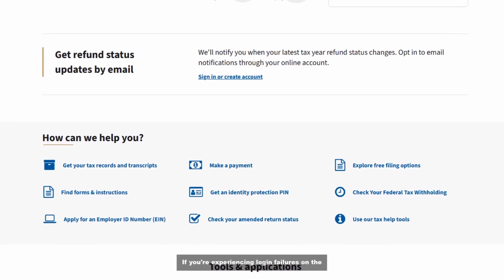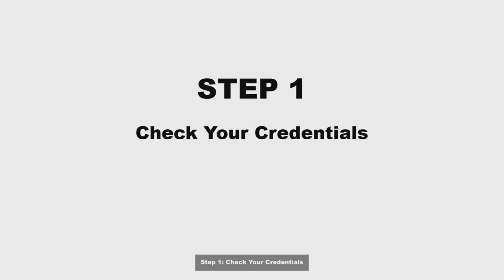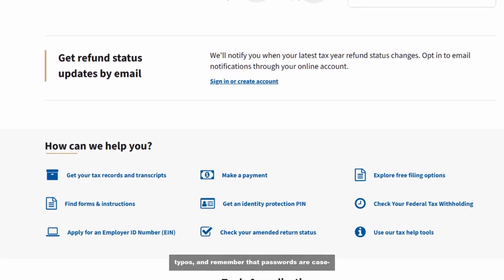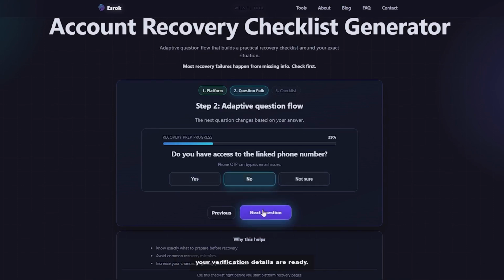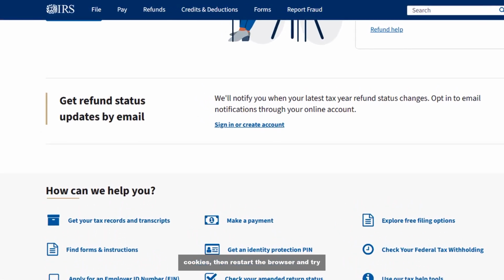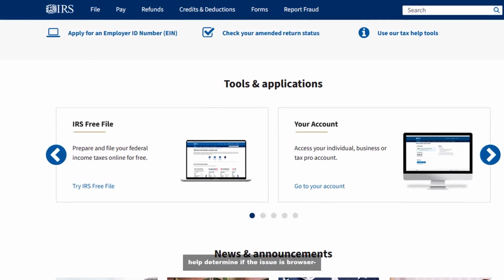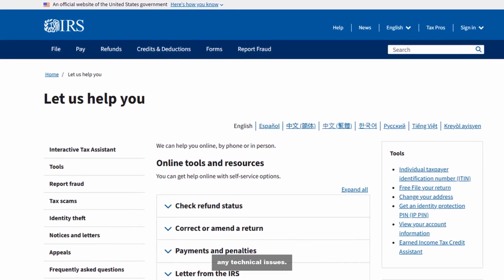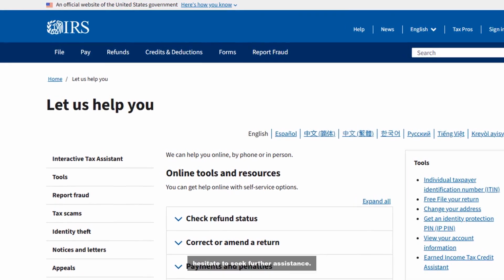How To Fix Login Failures On IRS Free File 2026 (SIMPLE GUIDE)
In this video, we will show you how to fix login failures on IRS Free File 2026 with a simple guide. If you're having trouble accessing your account, we cover common issues and solutions that can help you get back on track.